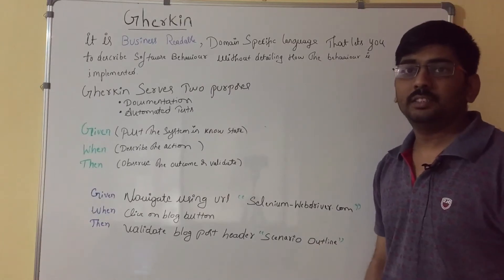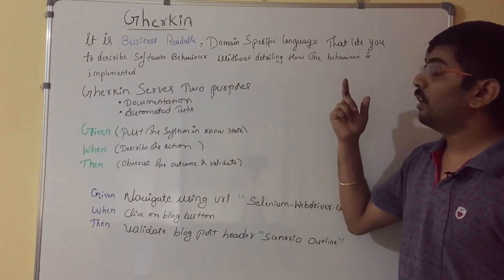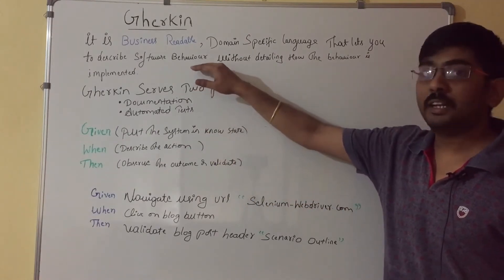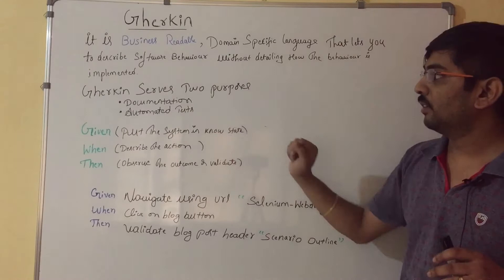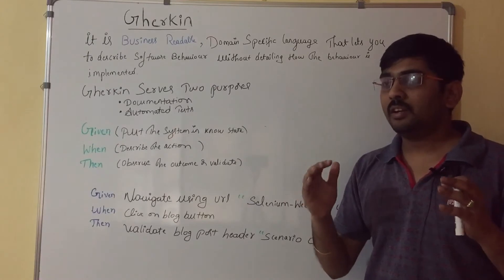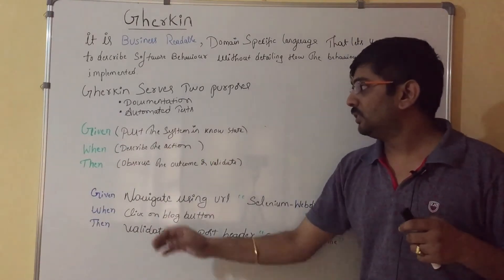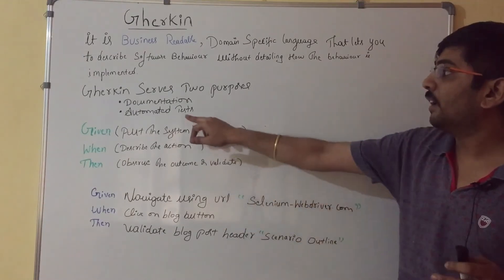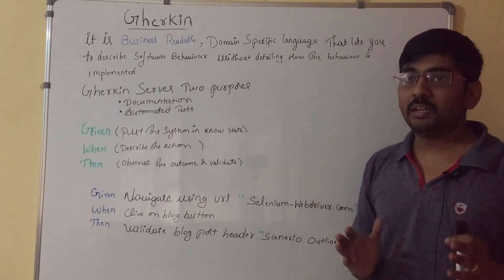acceptance criteria creation in gherkin format || ATDD || Given, when, Then || writing good gherkin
I have explained what gherkin. How to write acceptance criteria using gherkin format.